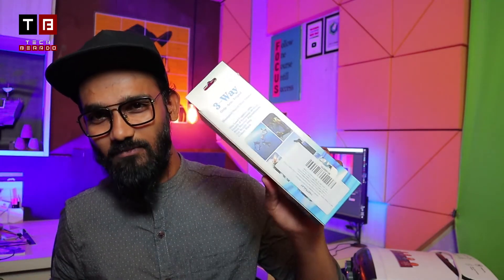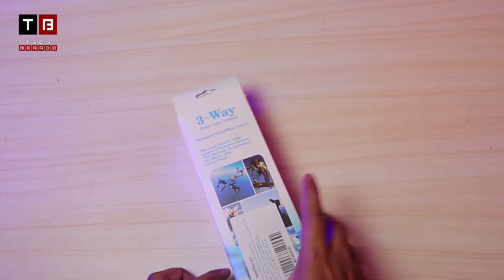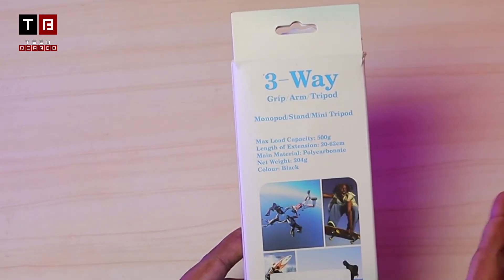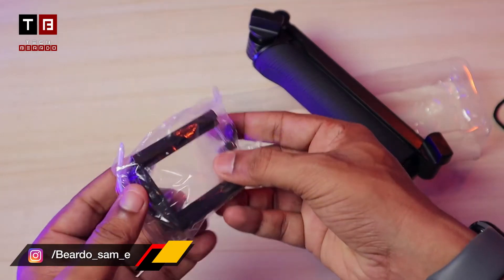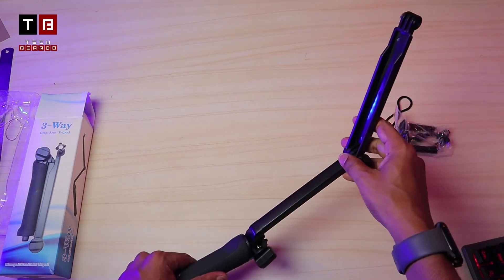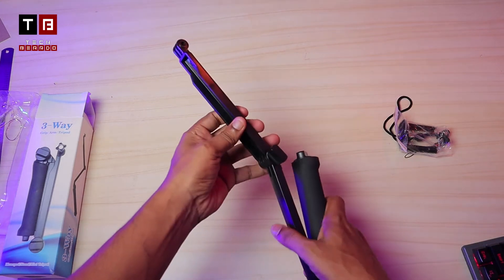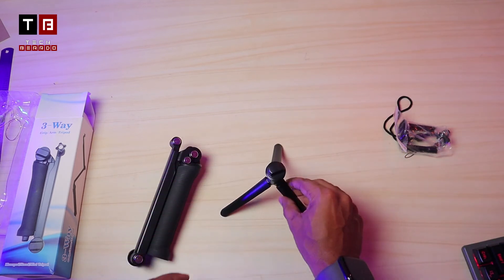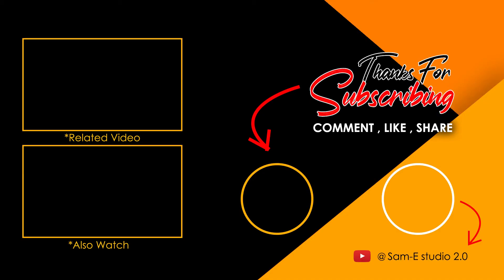3 way tripod stand | unboxing & review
Hello jee
assalamu alaikum
welcome to yt my channel✨❤️

VIDEO acha lage to Like 👍 & sharer zarur Karna -

Best Gadgets & Youtube Equipements I had used & recommend to Youtubers :
1.My DSLR Camera
2.My Vlogging Camera
3.My action camera
3.Wireless Mic
4.Mic for Voiceover
5.Wired Collar Mic
6.Dual Mic for Interview
7.Windows Laptop for Video Editing
8.Macbook pro
9.UltraWide Monitor Screen(32 inch)
10.Tripod Stand
11.Smartphone Gimble
12.Dslr Gimble
13.Lighting setup
14.Green Screen
15. Smartphone Camera
16. Drone Camera
17. Lense 50mm prime
18.Lense 70-200mm Zoom
19.Lense 24-105 mm Indoor
21.Best Monitor 24 inch,
22.GamingKeyboard HP
23.OnePlus earphones
24.Tripod stand
25. Ring Light with Tripod Stand